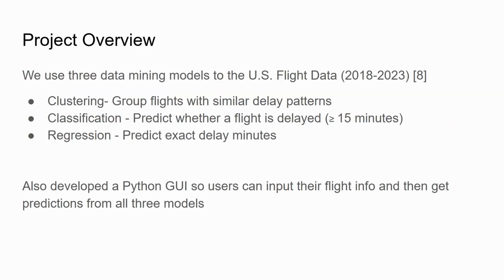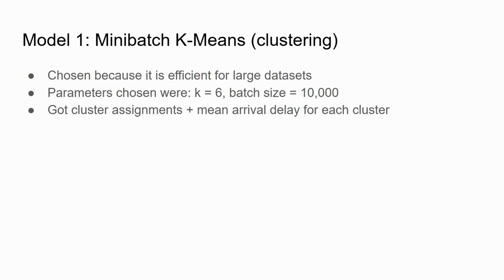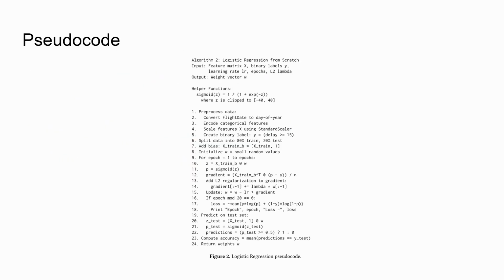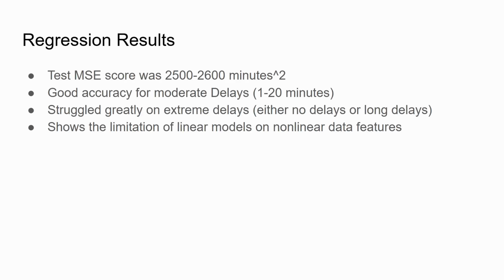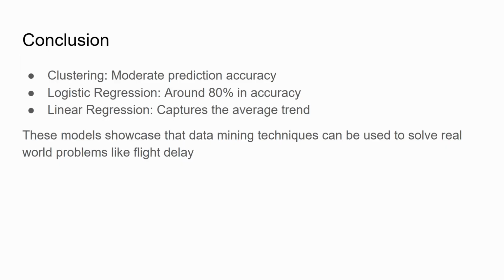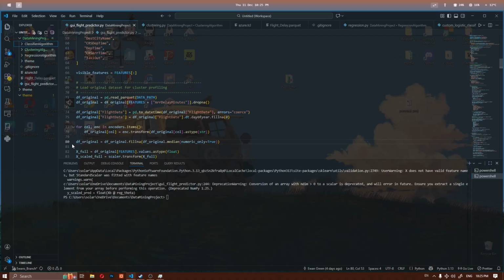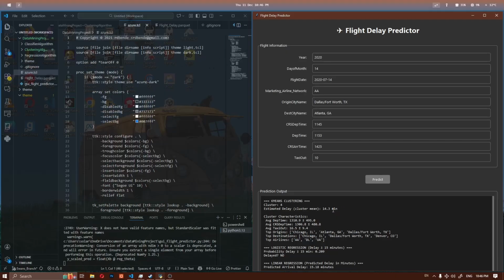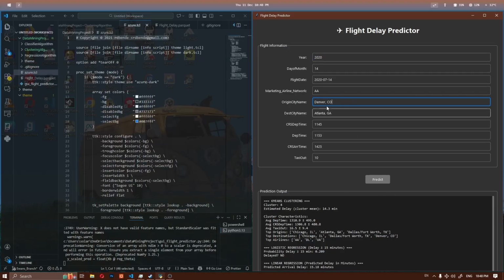Data Mining Flight Prediction Project